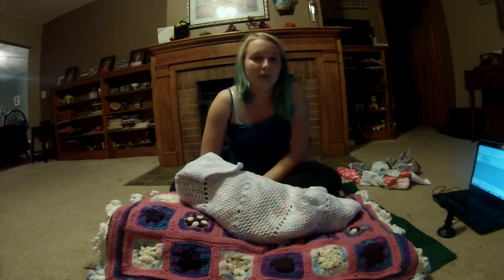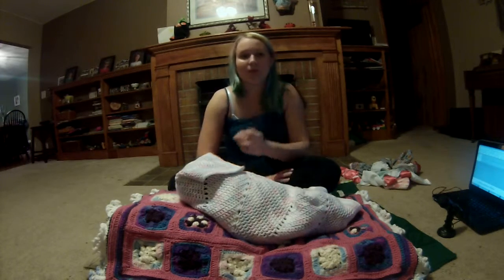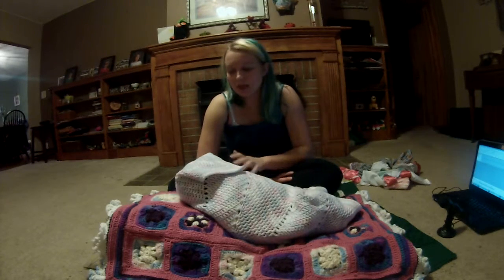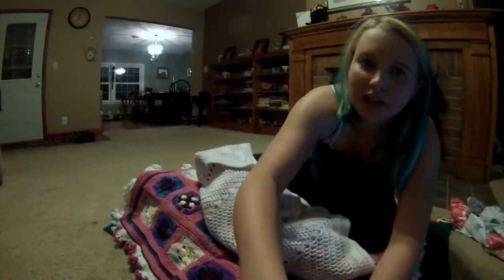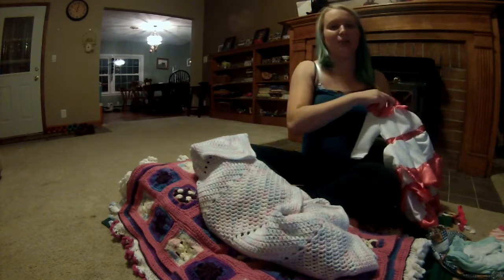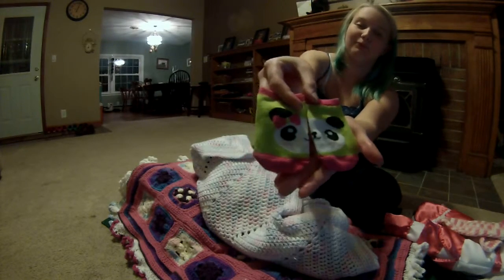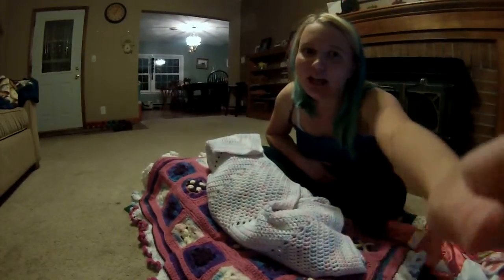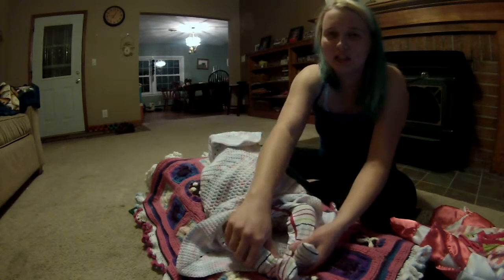reborn unboxn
this is a reborn i made.